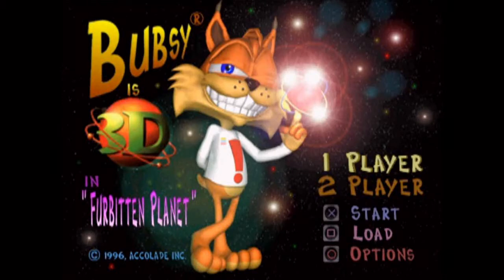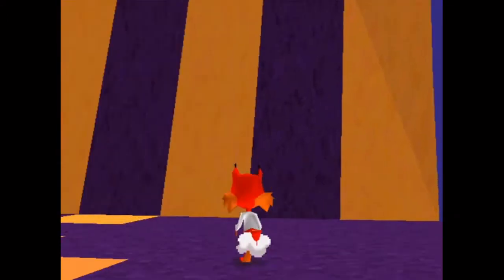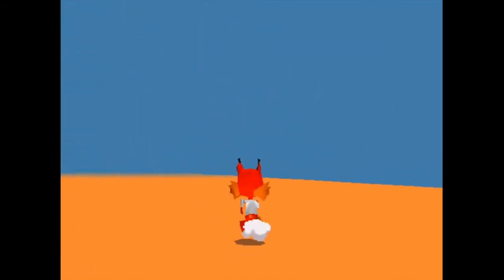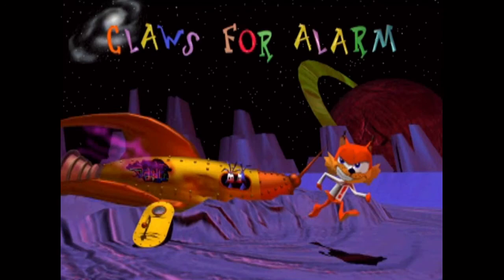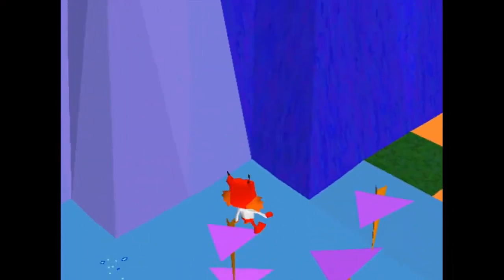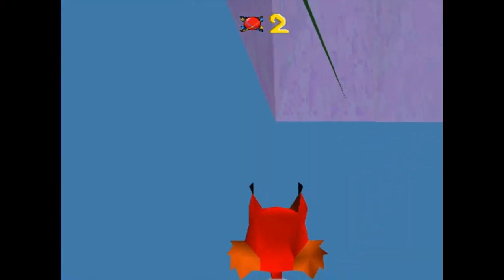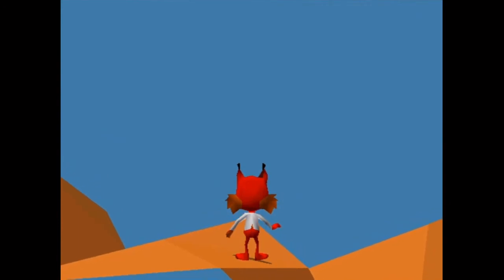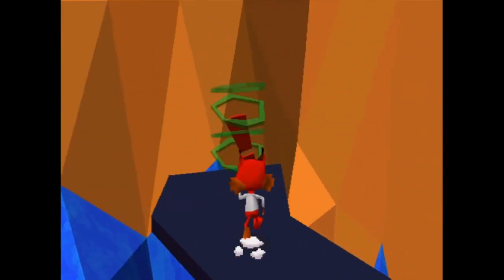New Glitches Found in Bubsy 3D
These are glitches that I found in Bubsy 3D Furbitten Planet that I could not find any documentation of on the internet. Please, if you are interested experiment with actions in the game and pressing the select button, some weird stuff can happen.

1:10 the atom glitch
6:08 the flying glitch

This is SuperDfar, peace out.